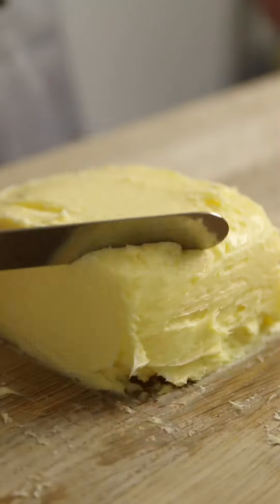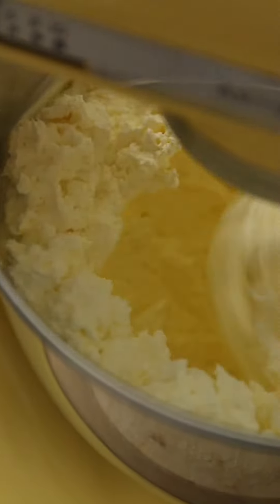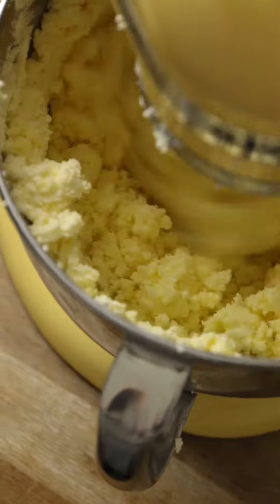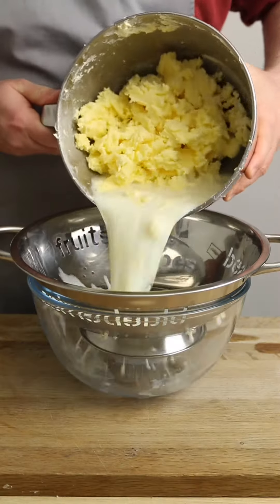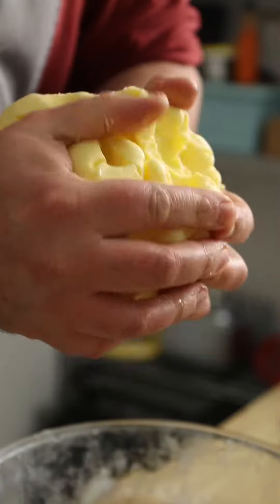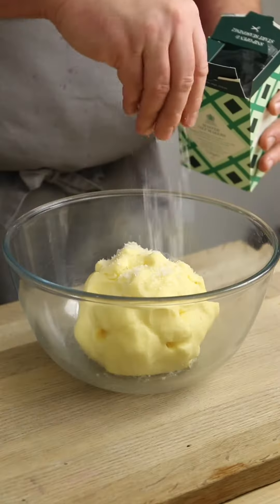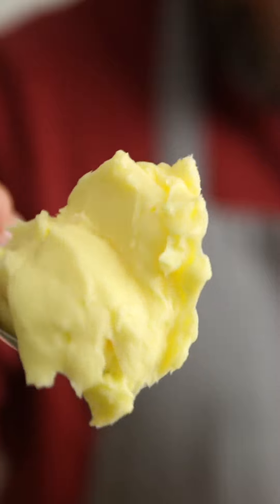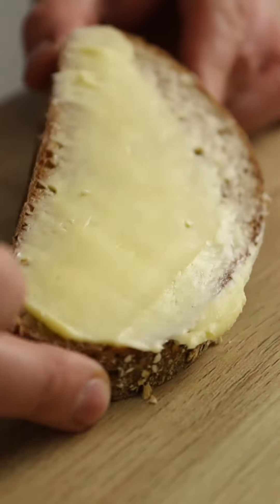What Do You Do When Butter Is So £%$&ing EXPENSIVE!!!!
Homemade Butter Recipe:

1 litre double (heavy) cream
Sea salt

How To Make Your Own Butter | Homemade Butter

I made butter for the first time recently and it is surprisingly simple and just delicious!

First double cream! Into the bowl of a standing mixer,

Set it up with a whisk attachment, turn it on and start whipping the cream.

Keep whipping until the cream starts to thicken, scrape down the edges and continue to whip until the cream looks like this.

It looks horrendous but trust me it’s on the right track.

Continue beating the mix until the fat separates from the liquid in the cream.

There is a lot a cool science behind this but I won’t bore you with it.

Once thoroughly mixed & separated.

Drain the fat through a sieve to remove the buttermilk and place the  remaining fat or butter into a bowl of ice cold water a squeeze the every loving crap out of it.

We’re just giving it a little wash here to remove any remaining butter milk, this will increase it’s overall lifespan.

Once thoroughly washed and squished.

Place into a bowl. Grab some of favourite flakey sea salt. Maldon Call Me Dude! And add a generous pinch to the butter, roughly 2%.

Mix everything together and that’s it, you’ve just made some Gorgeous homemade butter!

Shape it how you wish. The classic block. Or smoothed out in a serving dish.

Now cut yourself a slice. Slather on that butter. And don’t forget to like and follow!